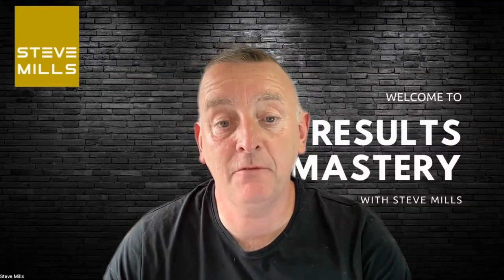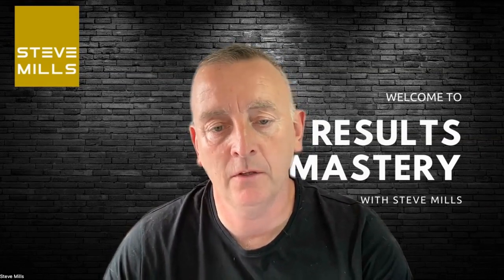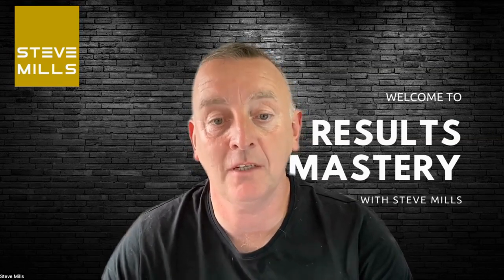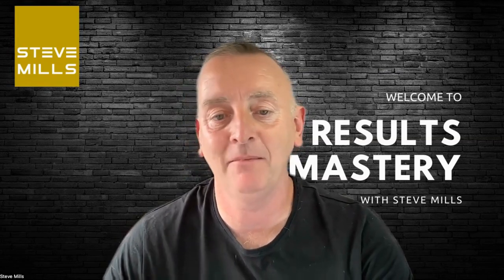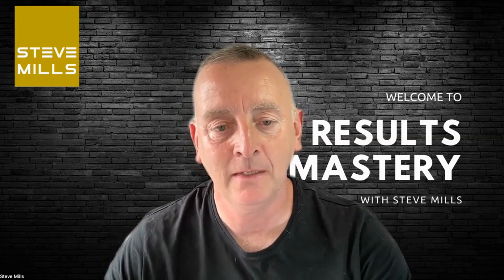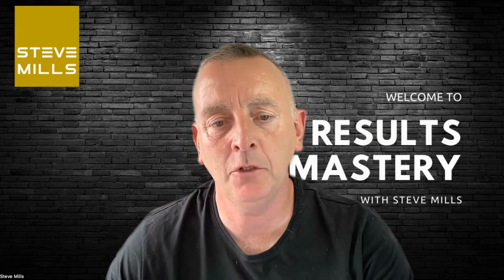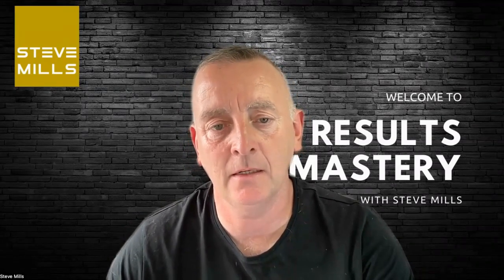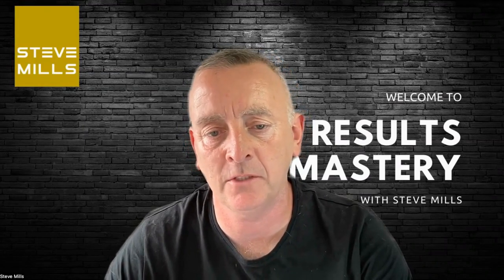Steve Mills - RESULTS Mastery Programme - How to improve the conversion rate of your blog posts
In this video, I talk about how to improve the conversion rate of your blog posts.

Here’s a bit about me...

I’m International Speaker, Trainer and Sales and Marketing Expert. Prior to that, I was a former International Professional Table Tennis Player and I am just about to compete in the over 60’s World Veterans Table Tennis Championships in June in Bordeaux.

Since retiring from sport, I have used my expertise, energy and skills to help small businesses to grow.  My unique approach to business strategy consulting and improving business results has significantly increased the bottom lines of over 10,000 clients worldwide.

I have been featured on TV, Radio, in Success Magazine and I have worked in the UK, Germany, Switzerland, Dubai, Abi Dhabi, Saudi Arabia, Australia and Singapore.  I am also the author of four marketing books, over 400 YouTube videos and have over 80,000 followers on Social Media.

MY PASSION ► I help Companies to grow Sales by making Sales and Marketing strategies more effective.  I do this by finding overlooked sales and marketing opportunities and improving the sales and marketing results companies currently achieve.

COMPANIES I HAVE HELPED INCLUDE ► Microsoft, BT, Cimbali, Sport England, Canadian Chamber of Commerce, Dubai Oasis Authority & 1,000’s of small businesses.

VISIT STEVE-MILLS.COM ► I have helped my clients to increase sales by over £100m+ in sales through my training, mentoring, speaking and ‘done for you’ marketing services.

WHAT WE DO ► I am a Coach and Adviser and I focus on helping my clients to grow their businesses by 10X. I improve our client’s revenue by improving their sales and marketing strategies and action plans.

OUR CLIENTS ► I work with businesses from a single entrepreneur to multi-million-pound companies helping to increase sales through customisation of sales and marketing approaches and training processes.

THE STEVE MILLS RESULTS INNER CIRCLE ► Is one of the most popular online sales and marketing training associations for small businesses

MEDIA AND ME ► I have been featured on TV, Radio and throughout the world. I have worked in UK, USA, Dubai, Abu Dhabi, Singapore, Switzerland, Vietnam. I have over 400 published videos on YouTube and 1,000’s of blog posts. I am an on-demand business speaker, trainer and advisor, with a social media following of over 250,000 people, with over 10 years of content viewed and 50,000 page views every month.

PERSONAL LIFE ►When I am not working I can be found playing Table Tennis,  keeping fit on the tennis court, or at the gym, playing golf (very badly), following my beloved Sheffield Wednesday, or walking with my new wife Annette and my dog Bentley along the beach in my new home in Southsea.